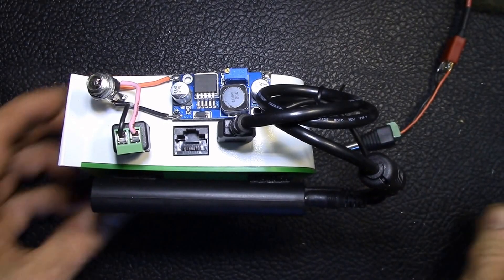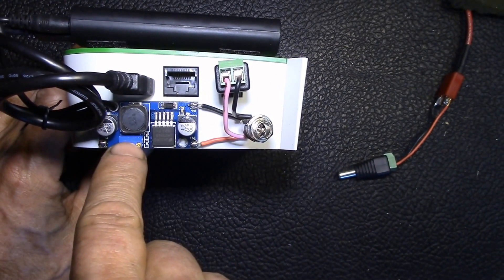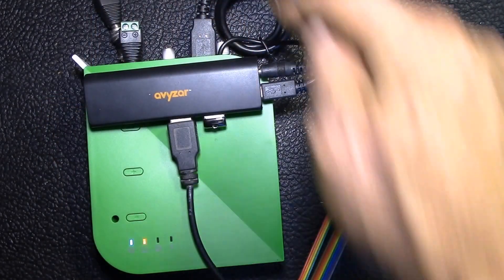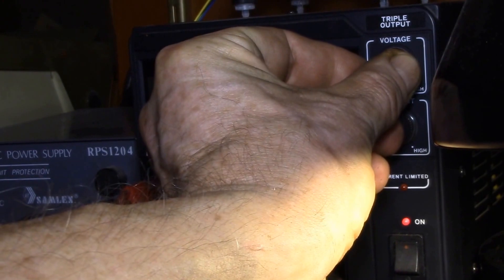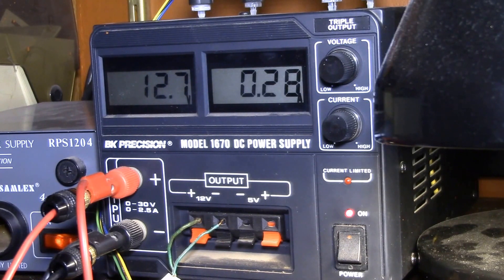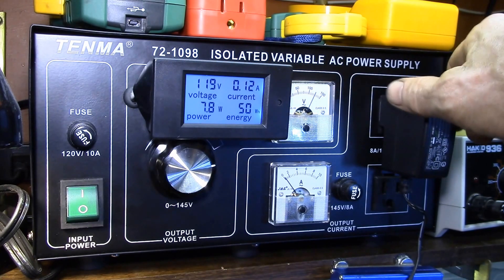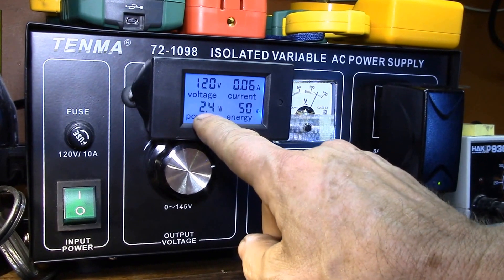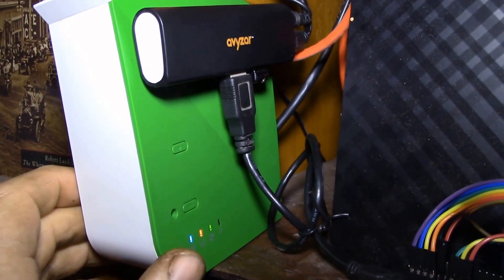VeraLite Self-Powered USB Hub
Adding a self-powered USB hub to a VeraLite home automation controller.

Time to integrate the DC-DC buck converter and USB hub with the VeraLite home automation controller.  I used a 5.5x2.1mm coaxial power jack to plug the original Vera power supply into.  Then I tapped off that running a jack over to the Vera power jack as well as to the buck converter.  All those parts are attached with Velcro tape

The main goal was to add no additional external connections to the Vera, so still just the power and Ethernet cables need connecting.  This allows for easy disconnection of the Vera to take to a device for pairing, if needed.  And with everything powered off a single 12VDC power jack, it'll be trivial to swap the device over to solar power when I am ready.

Speaking of power, the VeraLite wall wart uses about 7-8 watts of AC power.  That works out to around 62KWH/yr.  If I were to add the ~2 watts of an AC powered USB hub, that's another 17KWH/yr.  Add those together and that's around 80KWH/yr. of energy consumption or US$10-15 depending on your electricity rates.  I didn't record it, but there was minimal affect on the Vera AC power consumption after adding the self-powered USB hub with the small USB memory stick and Arduino.  That's because if you add a few mA of load to a power supply that's already putting out several hundred mA, its not much of a change.  I saw at most 20mA additional load with the hub, memory stick and Arduino connected, out of nearly 300mA total.

SOUNDTRACK:
Lousiana Fairytale by Austin Rogers